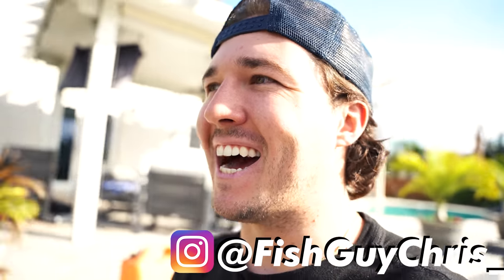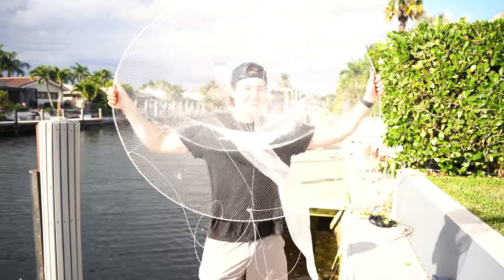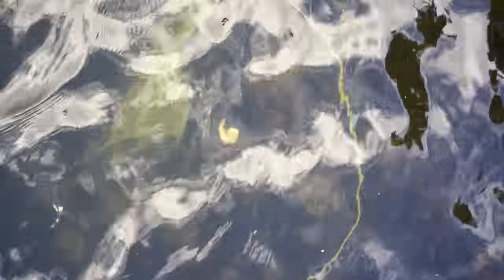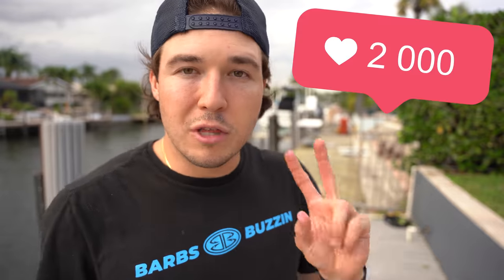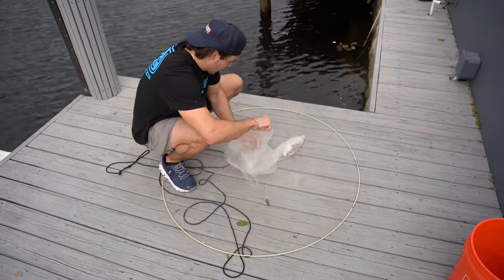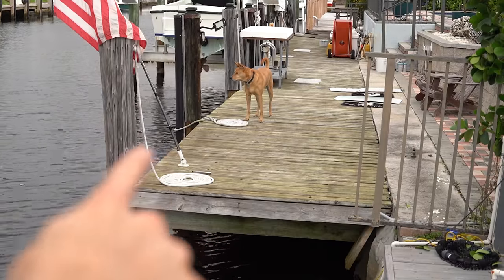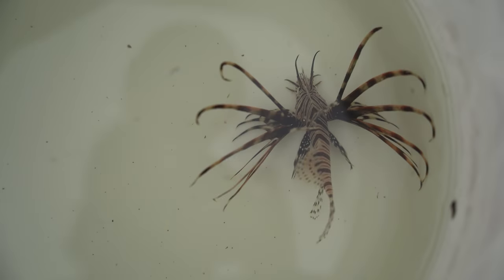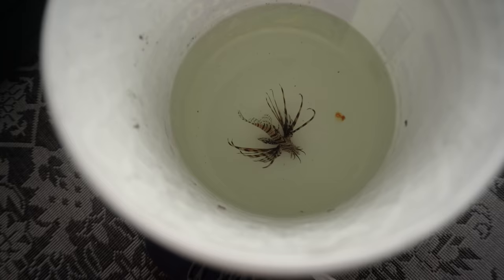Netting Exotic Aquarium Fish Under SHARK Infested Dock! (Invasive LionFish Found!)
Welcome to the F.G.C. Channel!

FishGuy.Shop is The one stop shop for all your fish guy needs!

Socials:
@fishguychris_  on Instagram
@the_fishguys on Instagram